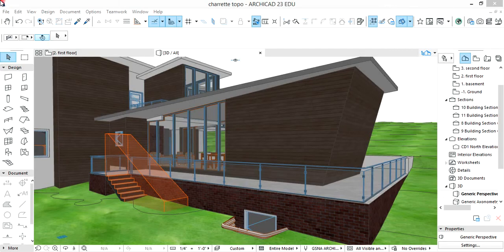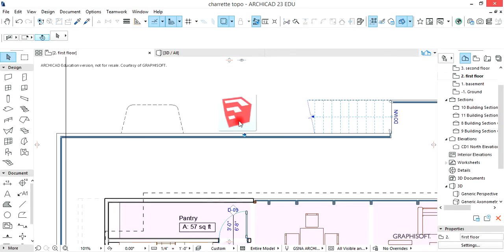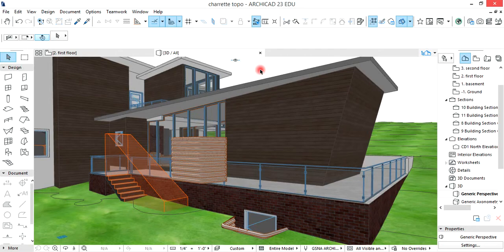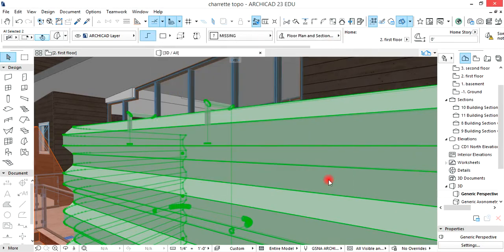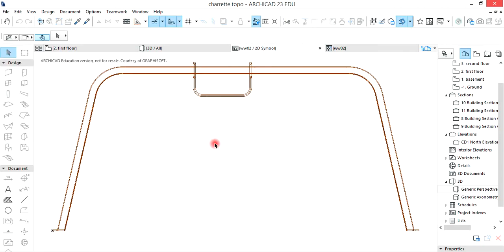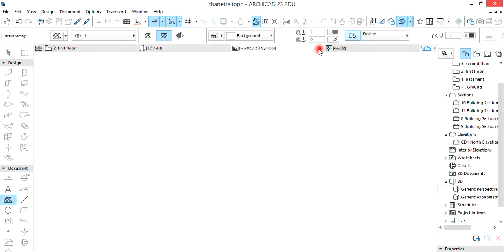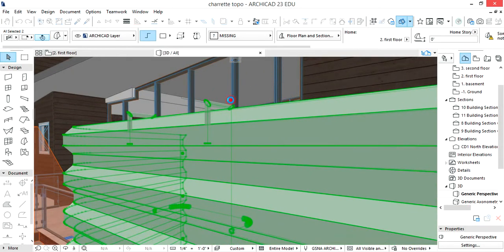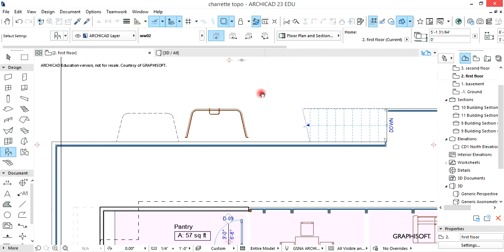SketchUp to Archicad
Create an object using a SketchUp model.